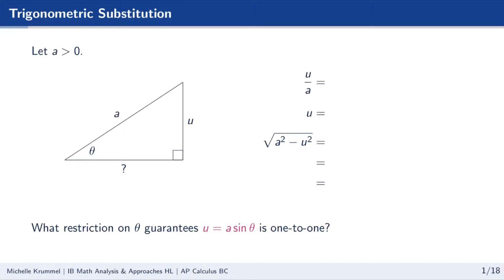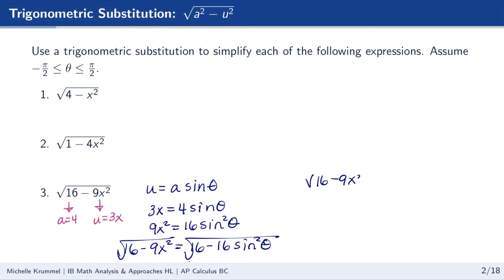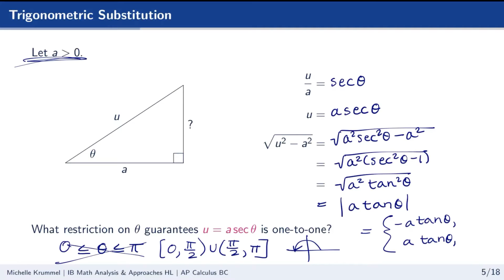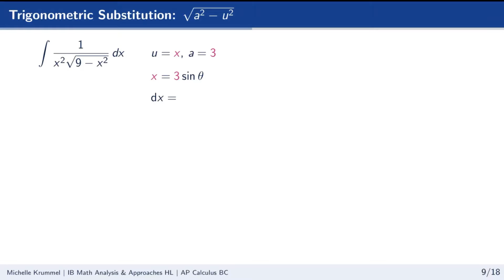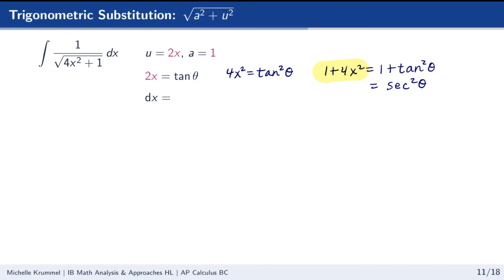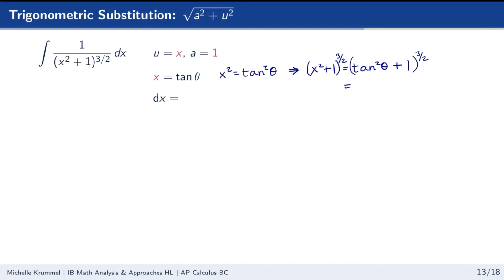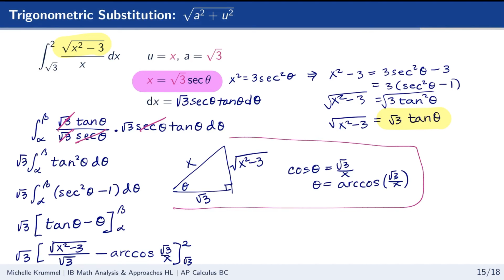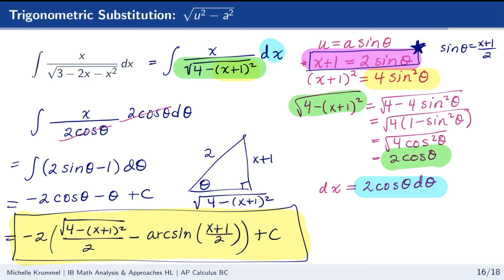AP Calculus BC: Lesson 2.4 Trigonometric Substitution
Unit 2: Advanced Integration
Lesson 4: Trigonometric Substitution